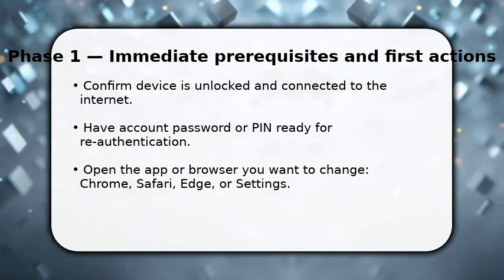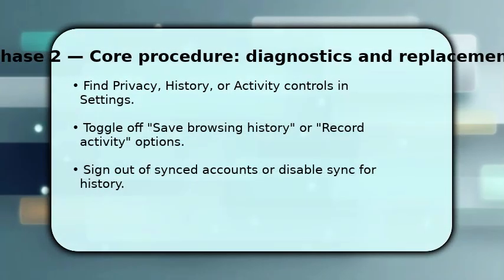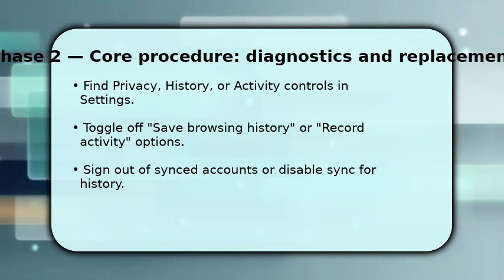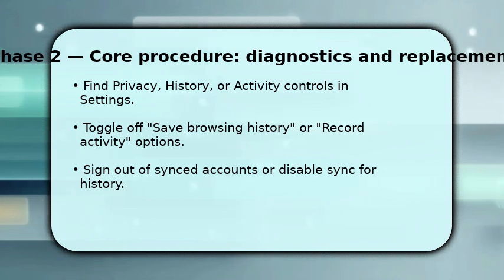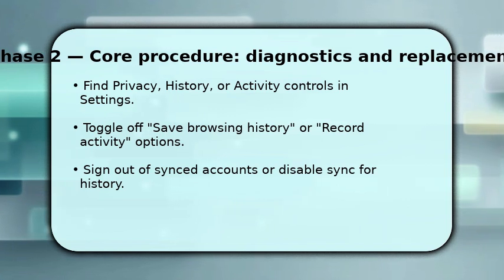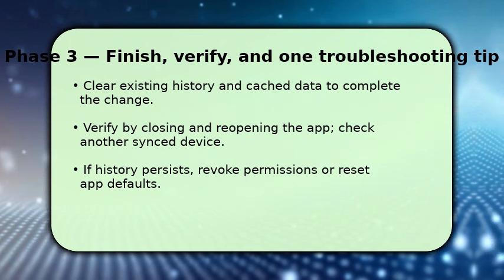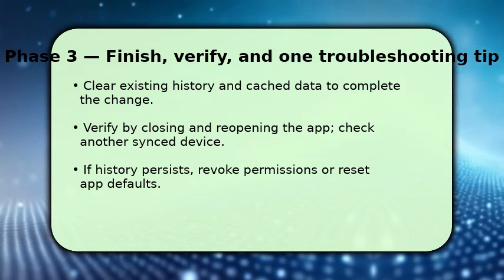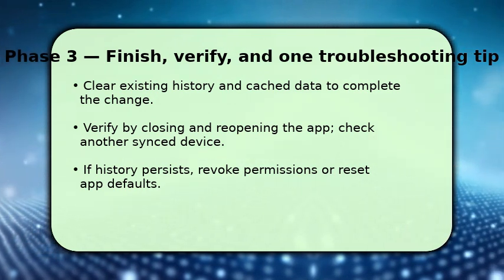How to Turn Off Your History - Step by Step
How to Turn Off Your History - Step by Step | 🔒 Surfshark VPN Deal — Stay private and secure. $1.99/mo + 3 Months Free ▸

Learn the essential steps to disable your browsing history on various devices. This video guides you through clearing cookies, managing privacy settings in browsers like Chrome and Firefox, using incognito modes effectively, understanding browser extensions' data collection policies, and resetting web histories for a fresh start.

turn off browsing history, disable internet tracking, clear cookies, privacy mode on Google Chrome, firefox privacy settings, incognito tab usage, browser extension permissions, reset browser data, web history management